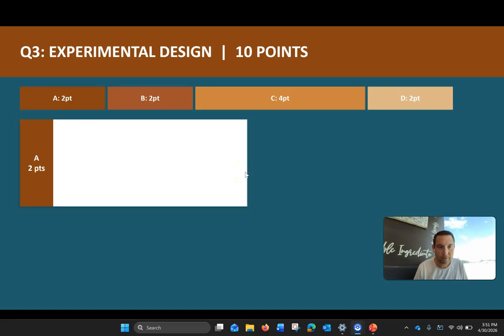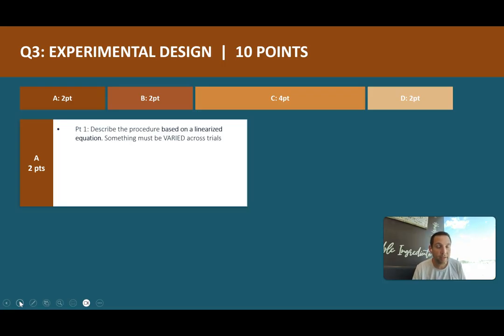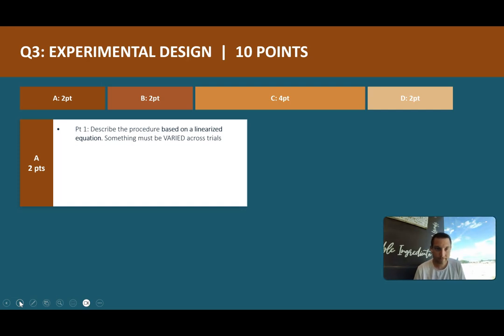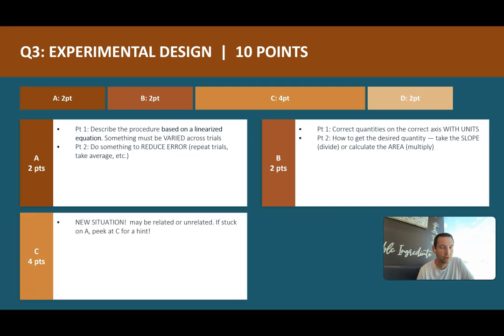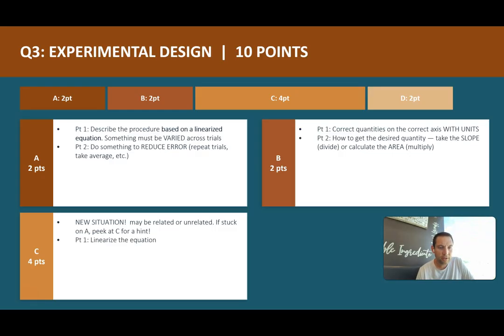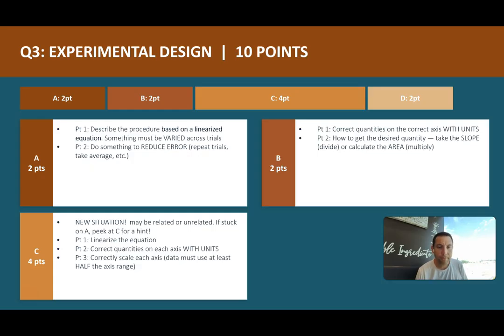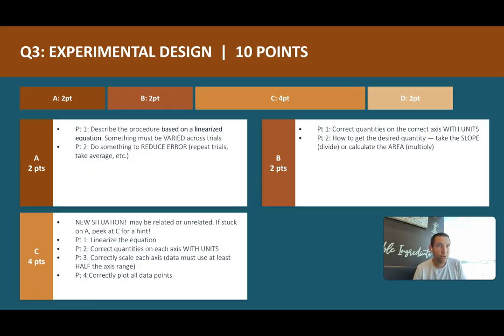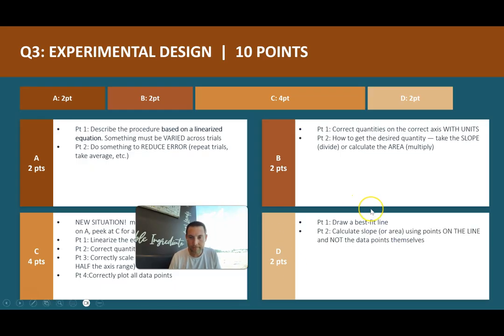FRQ 3 Experimental Design